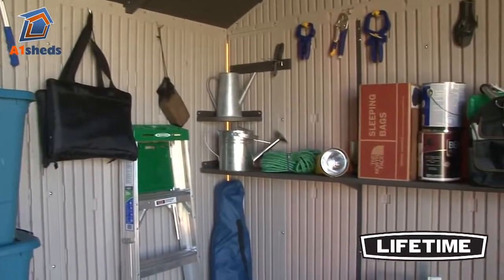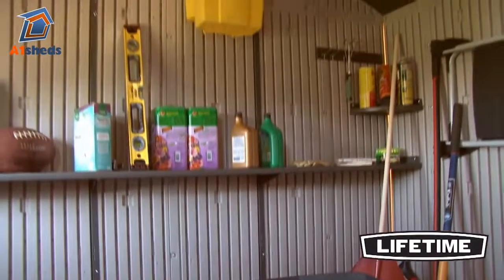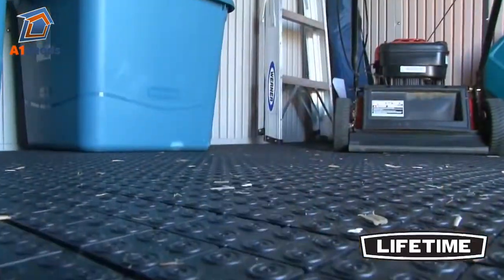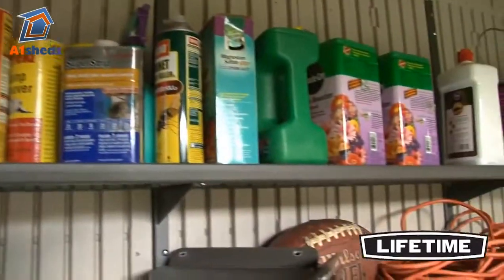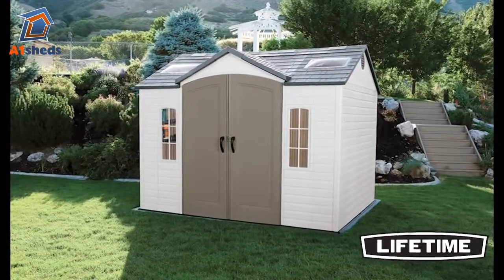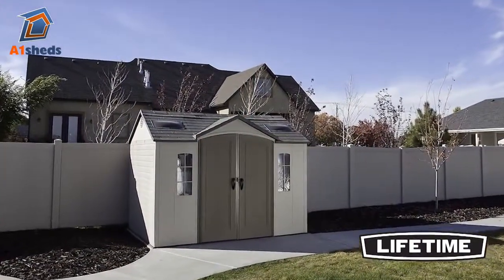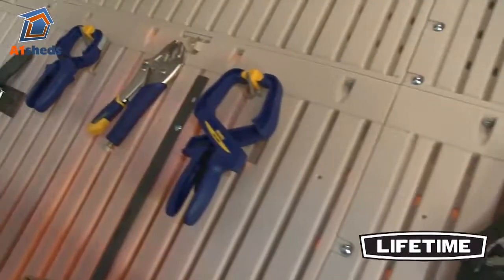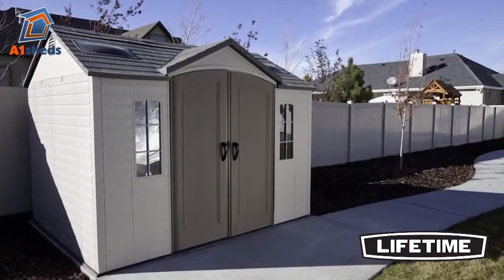Lifetime 10x8 Plastic Shed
A1 Sheds: Lifetime 10x8 Plastic Shed.